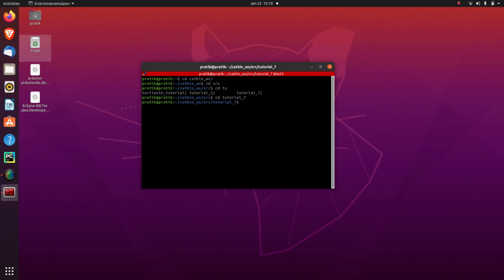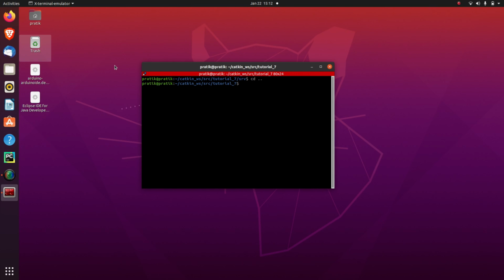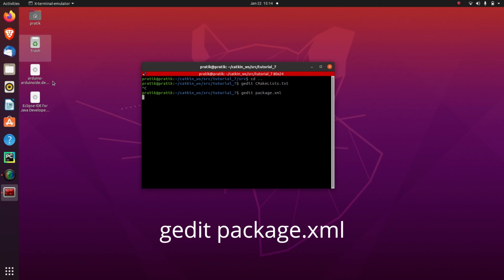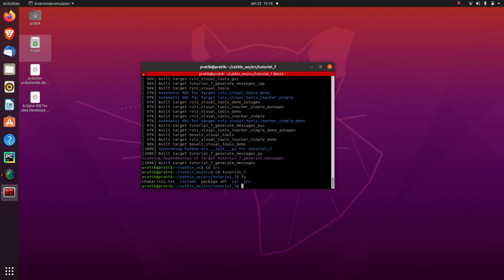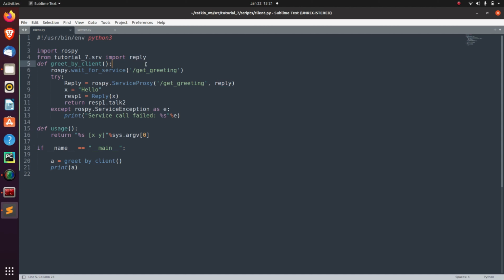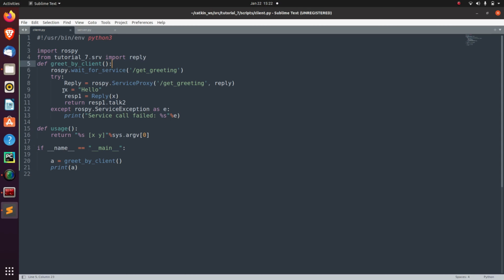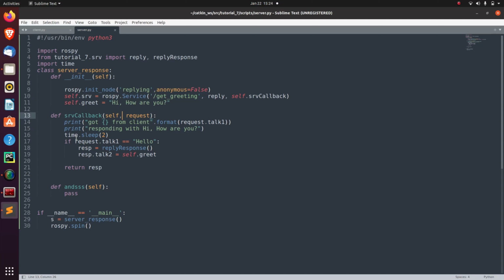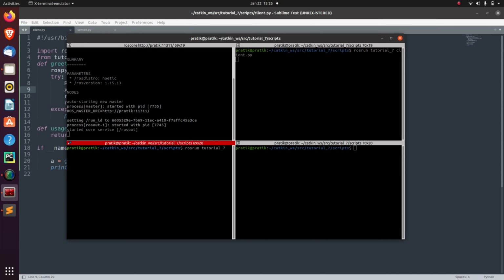How to write custom services in ROS | #7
In this video, you will learn how to write your custom ROS services in ros and create a Request, Response Model using it.

                                                       SUPPORT

                                                        LINKS